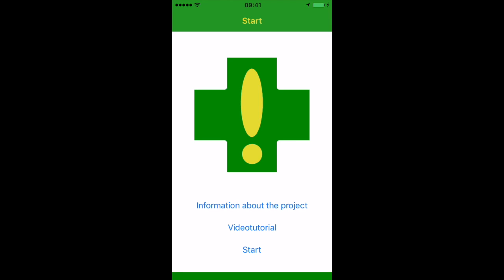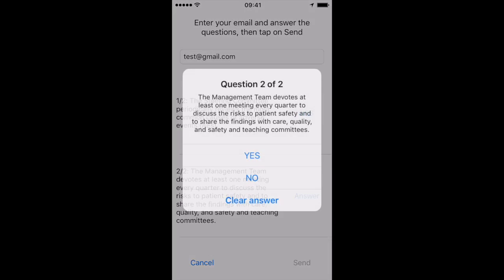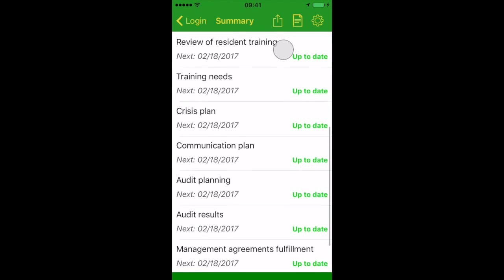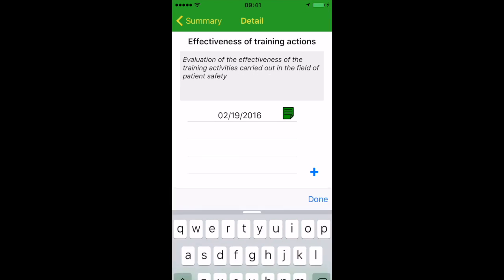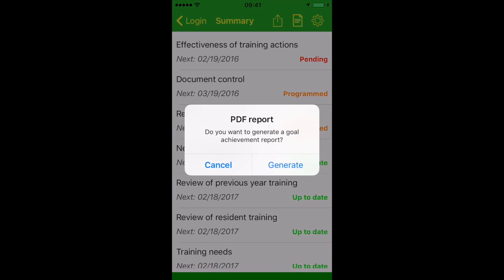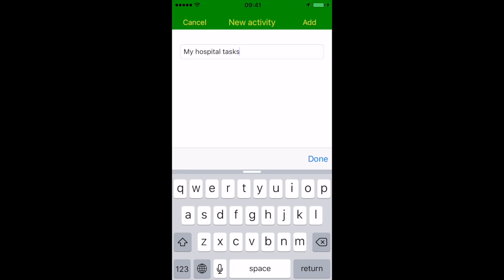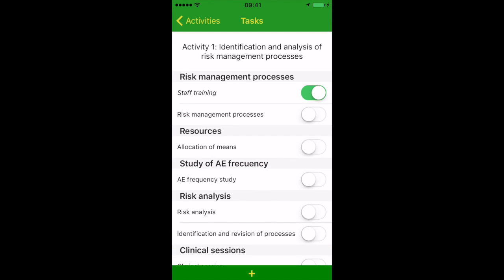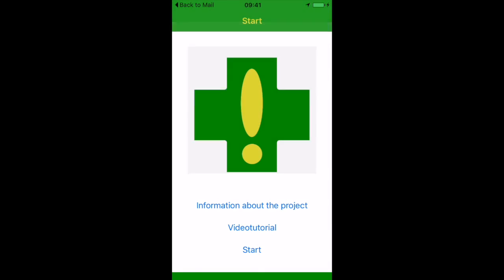Safety Agenda App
The Safety Agenda Mobile App (SAMA) for managing and recording hospital managers staff responsibilities on patient safety.

(English version)